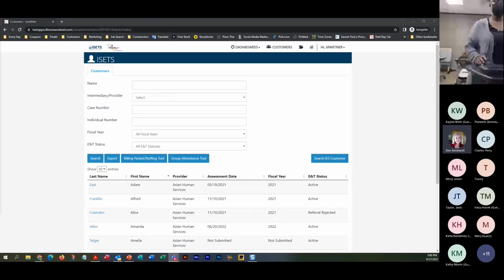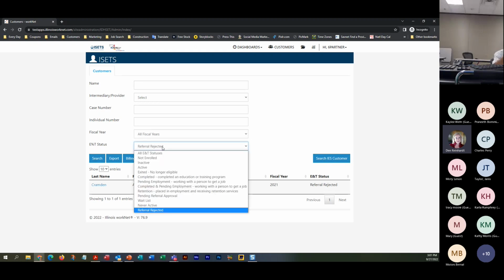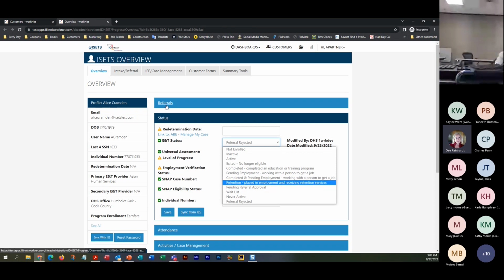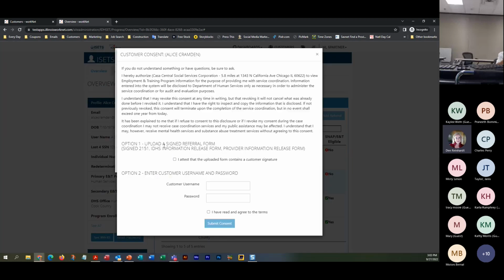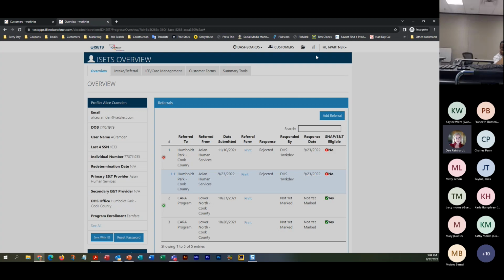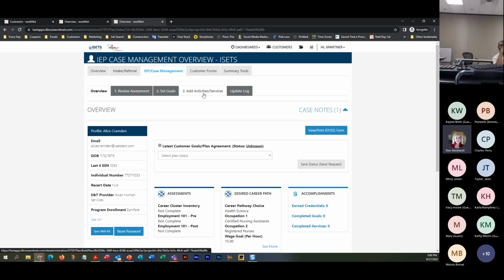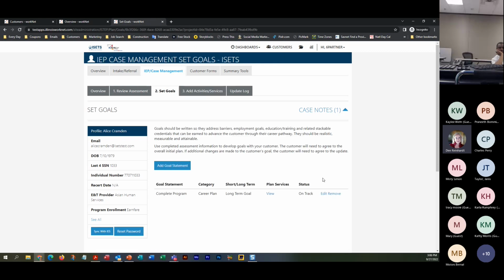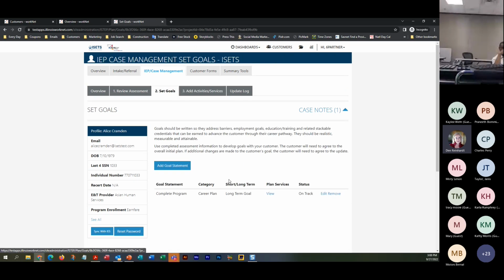ISETS Technical Assistance 9-27-22